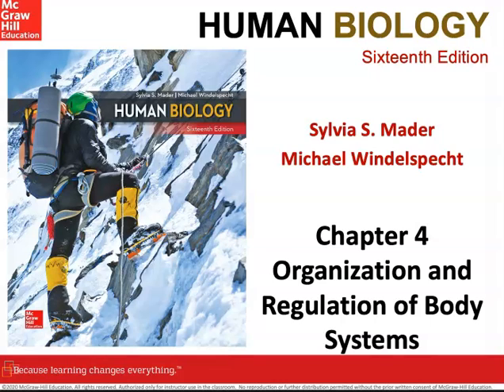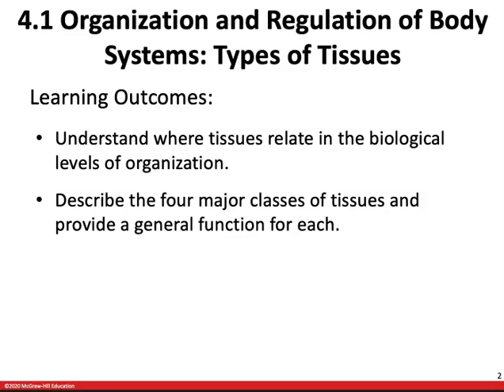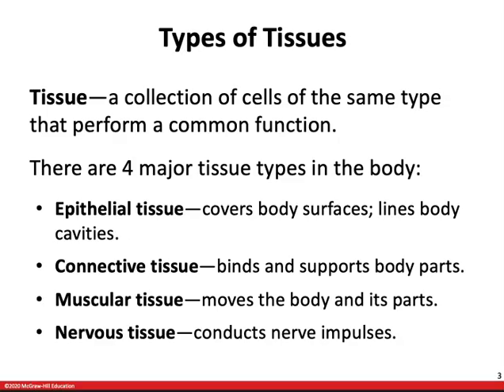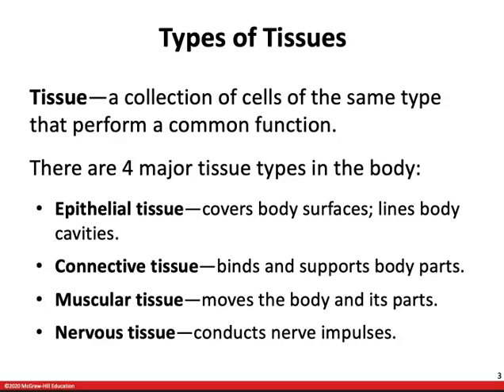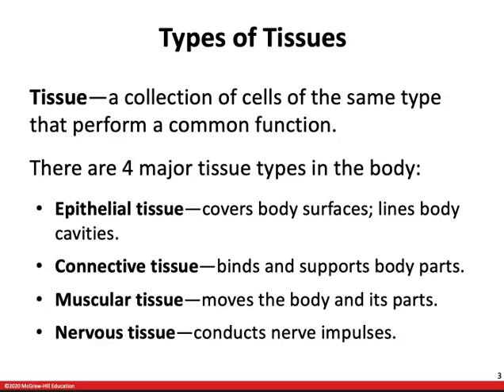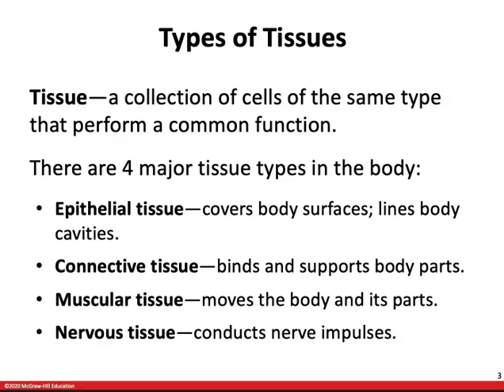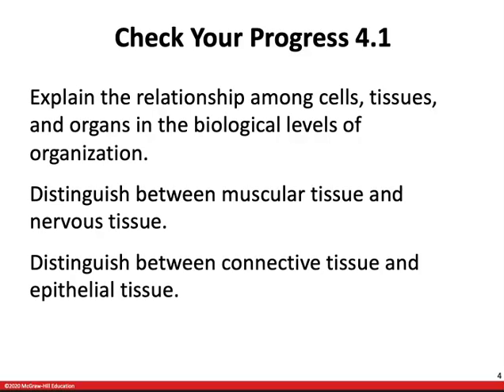4.1 Types of Tissues